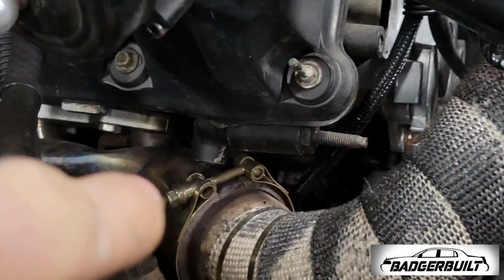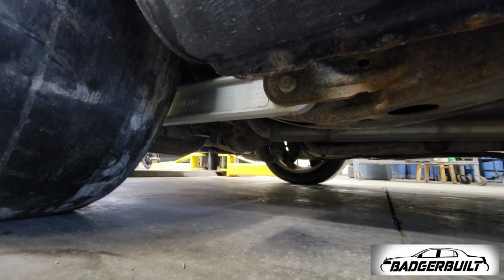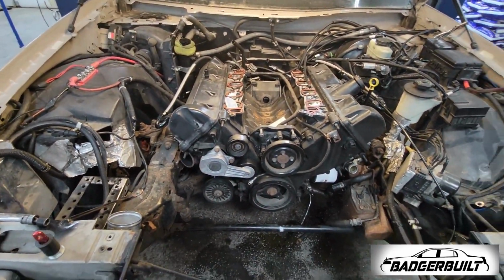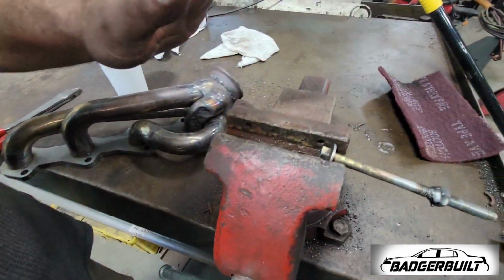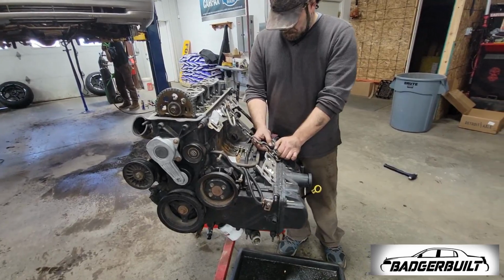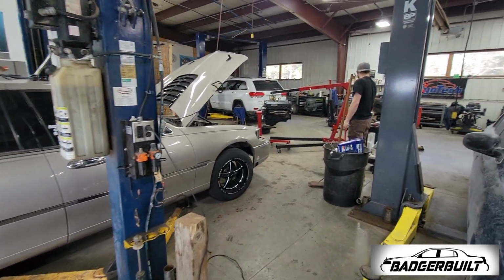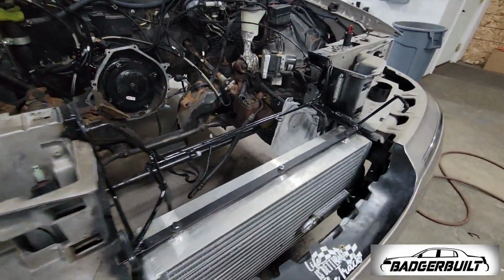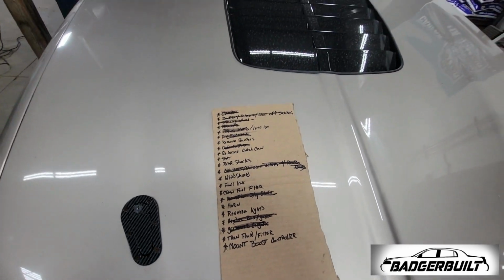ENGINES OUT! Heath check on our 4.6 2 valve. Rear suspension upgrades! Metco control arms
With less then 2 weeks left before testing, one thing that HAD to happen, was a once over on our built 4.6 as well as take care of a mess of a header bolt. We also steal some parts off of the new project car, to help the cause lol. If all looks good, we are ready to turn up the boost, we need that 10 second time slip this year